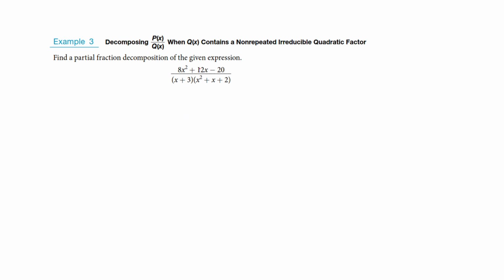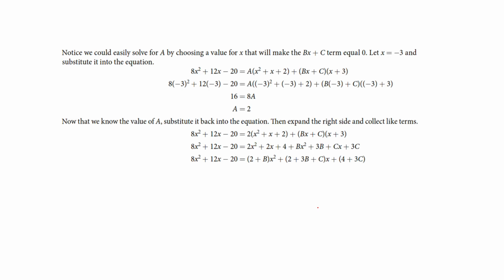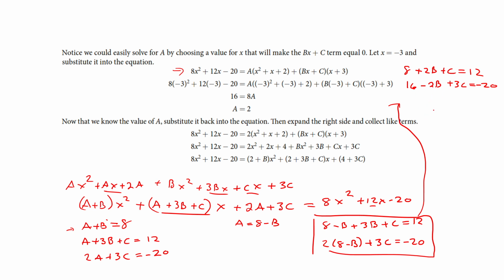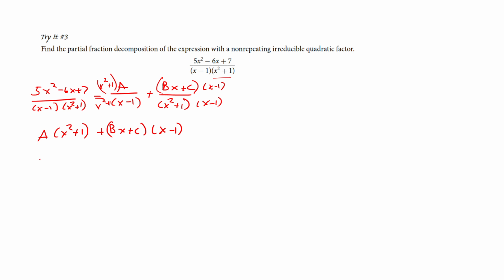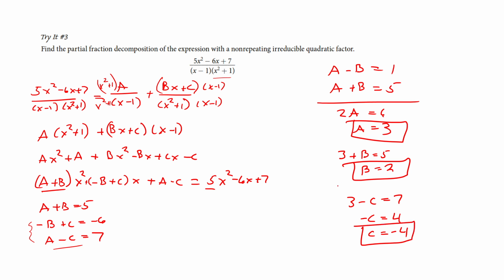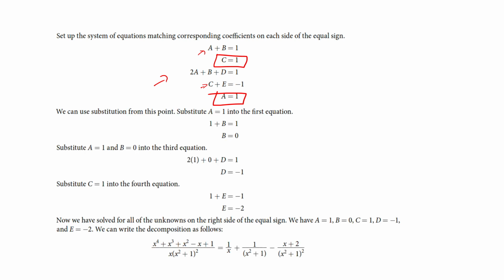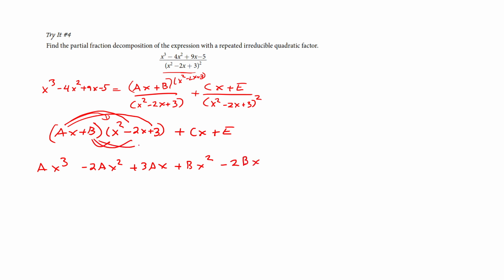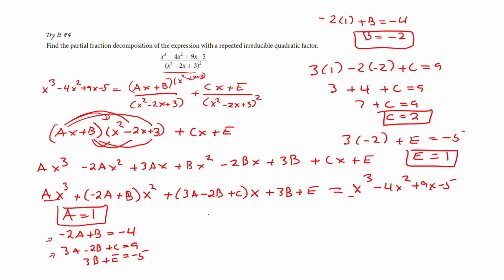Math House Alg II 7 4b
Partial fractions with an irreducible quadratic factor.